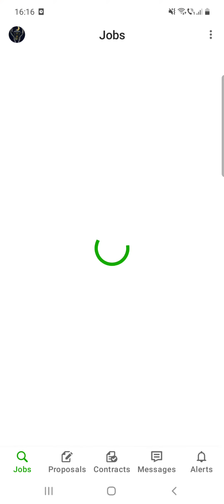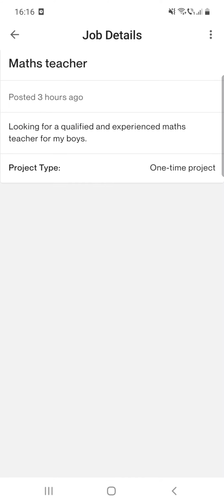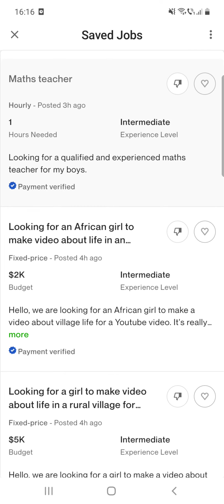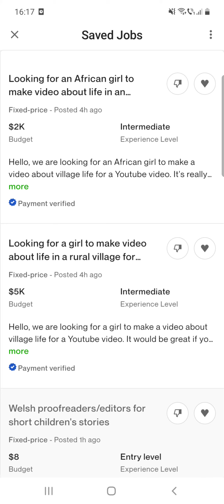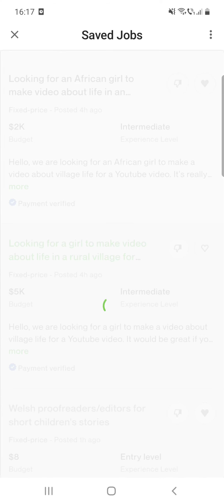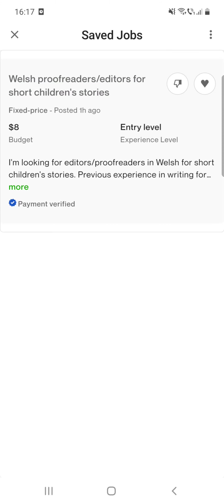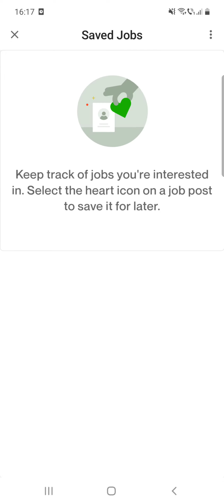How to save jobs and where to find them on Upwork? - Upwork Tips